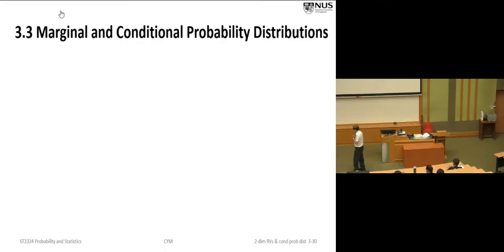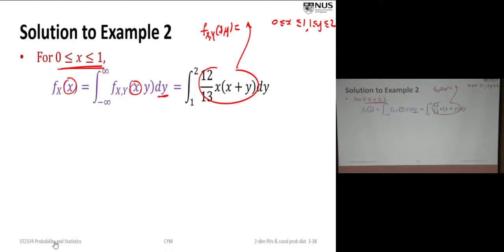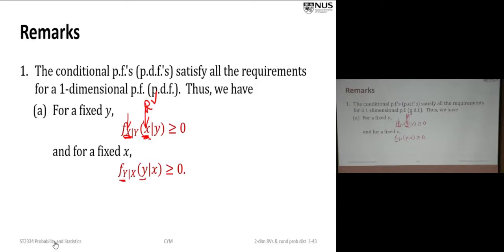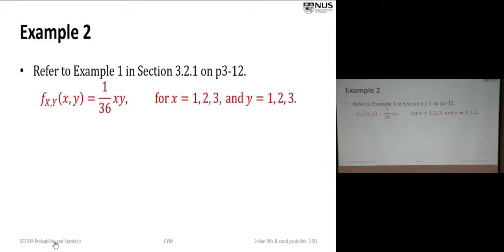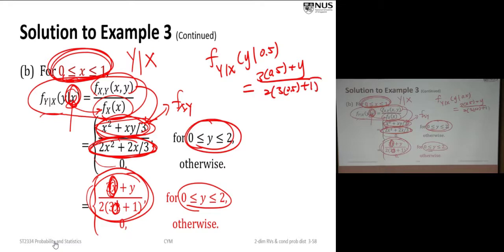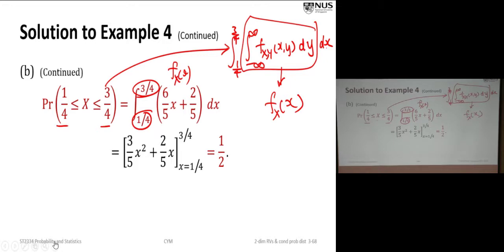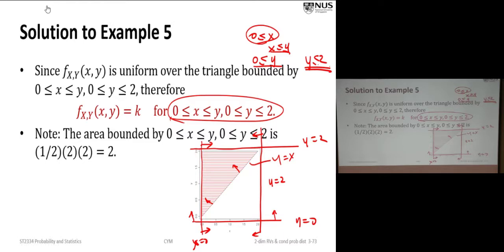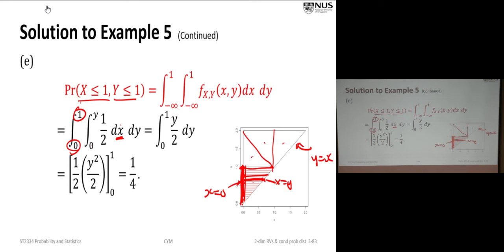Lect 11 (Week 7) (Group 1)